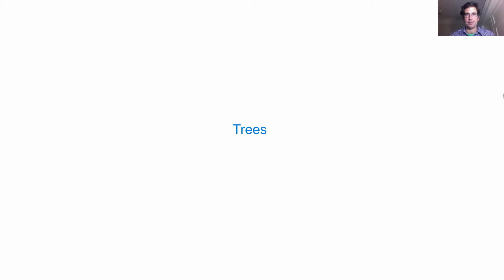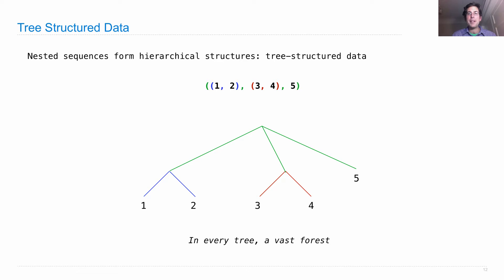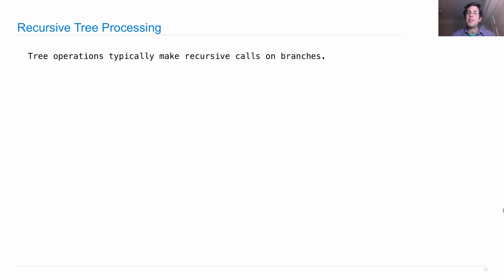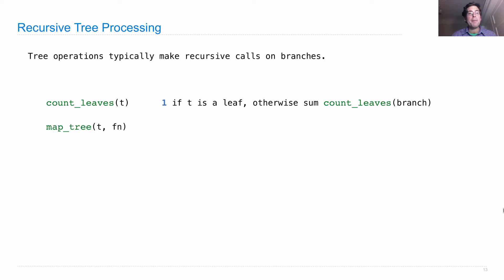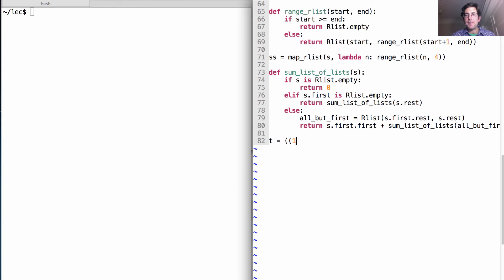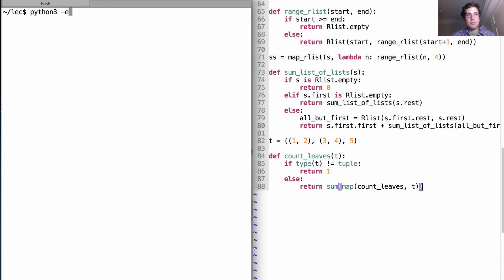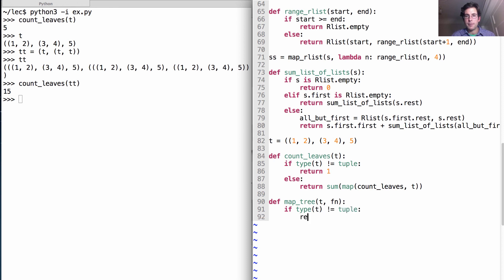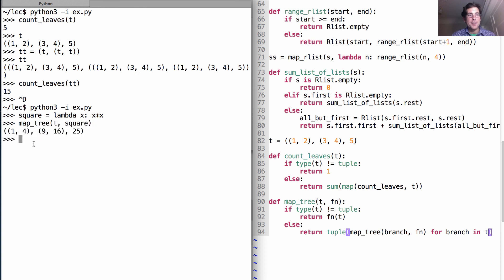61A Fall 2013 Lecture 17 Video 5